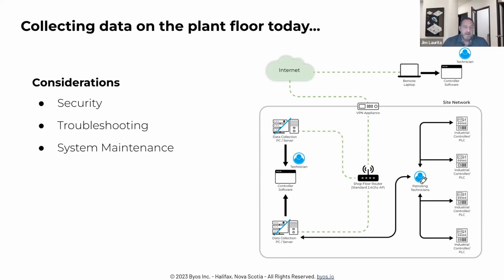Challenges with collecting data on the plant floor today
Gain a greater understanding of the challenges in plant floor data collection, including security, troubleshooting and maintenance considerations in this summarized clip. Learn about how these hurdles faced in data collection in industrial environments can very often lead to inefficiency in the data collection process, greater cost and complexity, and compromise the integrity of the network.